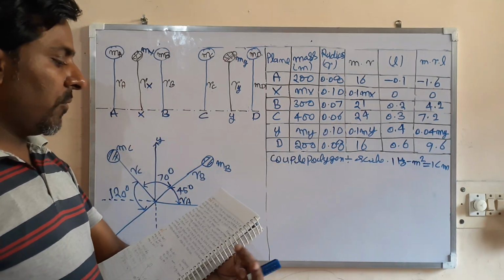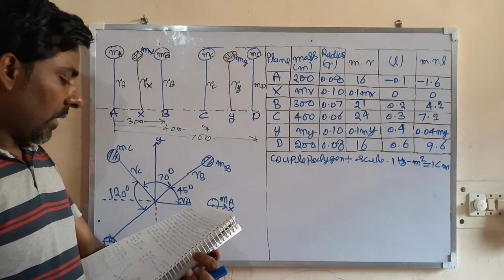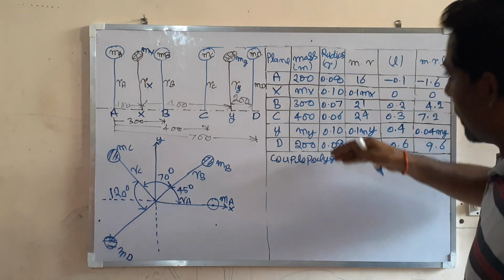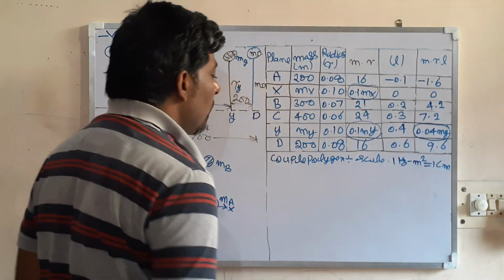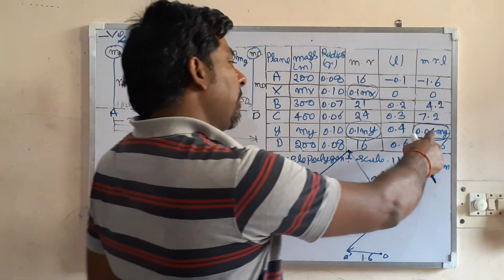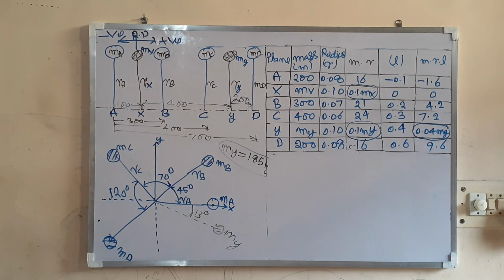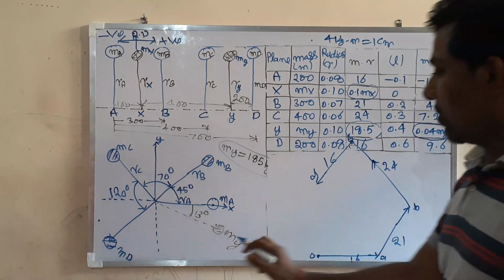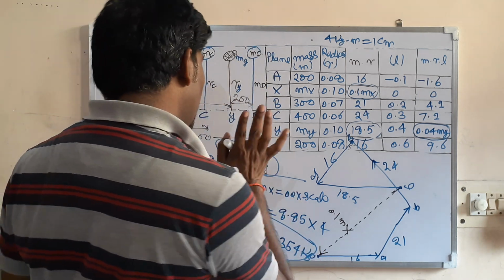Lecture-6: Problem-1 on Balancing of Rotating masses in different plane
Also you should study  following lecture on Balancing.